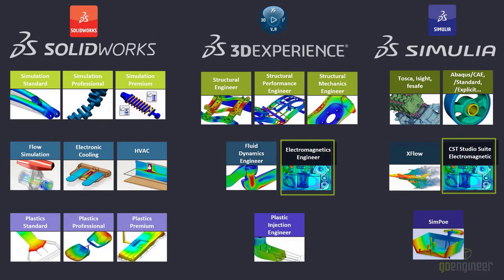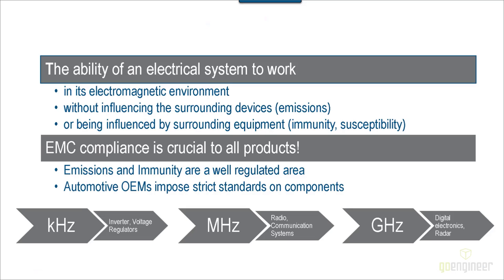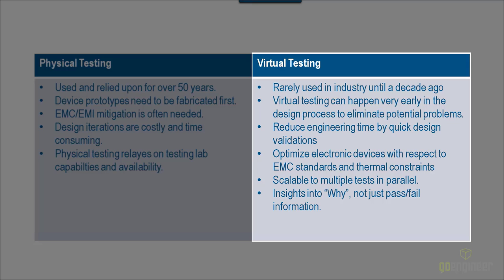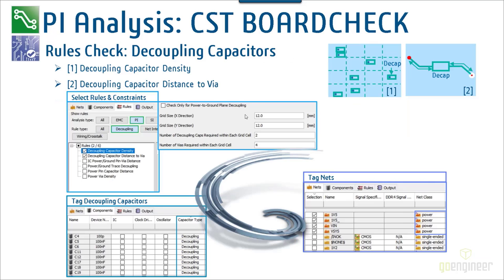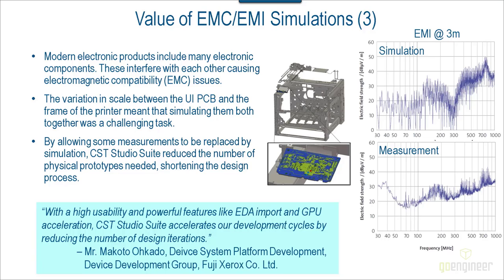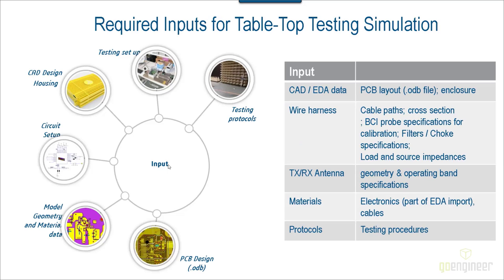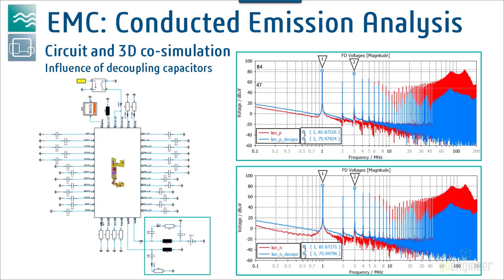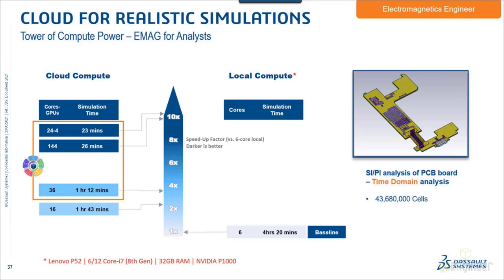CST Studio for Electronic Design: Electromagnetic Compatibility - Webinar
This Simulia CST Studio three part series shows the importance of electromagnetic simulation when designing electronic devices. Electronic devices are integrated into many product designs. From household appliances, automobiles, medical equipment, aircraft, mobile devices, and more, the electronic circuits are becoming very complex. These circuits must work in conjunction with other electronic devices while keeping signal integrity (SI) and power integrity (PI). There are also electromagnetic compatibility (EMC) standards that must be met. The PCB boards within the electronic devices will create heat and need to be cooled. Simulation of these designs using CST Studio Suite in the development stage will identify problems that can be corrected prior to the start of manufacture.

In part three, we are using the CST Studio suite to Electromagnetic Compatibility with imported EDA PCB designs covering these topics:
• Why is it needed to simulate your product including PCB at the design stage before the FCC Test?
• Understand how SI/PI influence EMI and use a quick Design Rule Check to get rid of SI/EMI (Electromagnetic Interferences) issues even without simulation.
• A practical case: Conducted Emissions of PCB having on board a SMPS (switch-mode power supply)

Presenters:
Jeff Lendermon, Sr. Specialist at GoEngineer
Emmanuel Leroux, World Wide Technical Sales Director, Dassault Systemes

2:53 What is CST Studio Suite?
7:44 What is EMC?
9:16 Physical Testing vs. Virtual Testing
12:45 Electronic design analysis workflow
14:10 PCB E-CAD / M-CAD Import
15:15 Emission Simulation Rule Based Checking
17:44 Value of Pre-Compliance EMC Simulation
21:54 EMC Test Setup: CST Template Wizard
27:52 Prediction Case: Conducted Emissions
33:16 High Performance Computing on Cloud
35:35 Summary and Conclusion